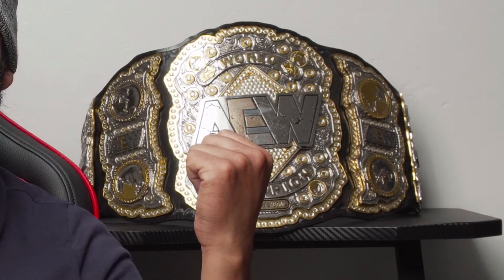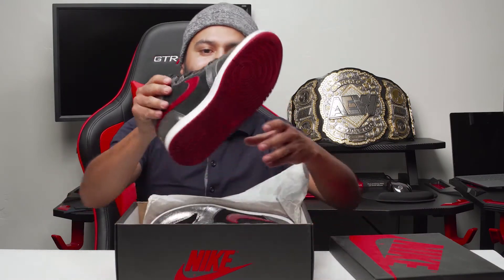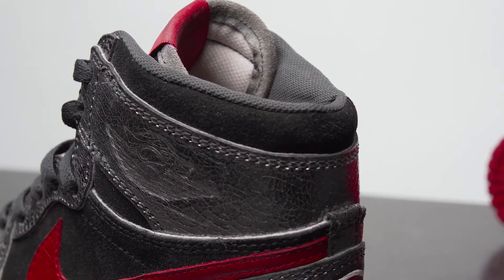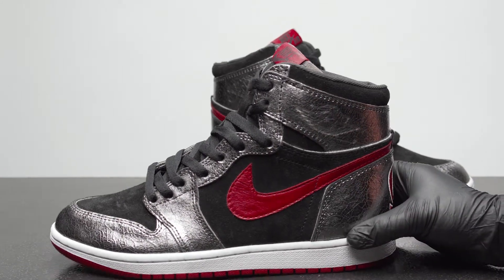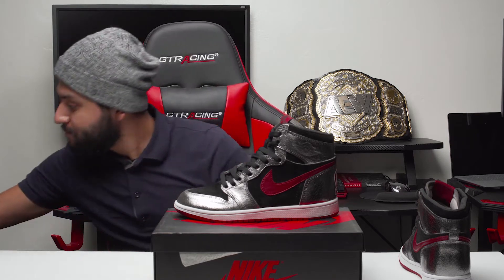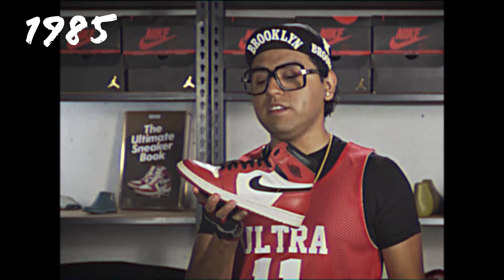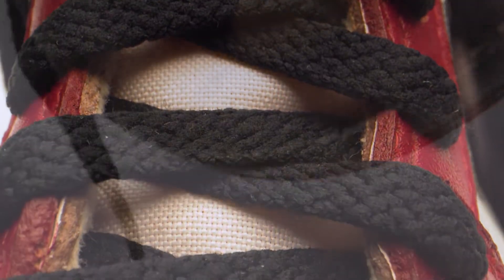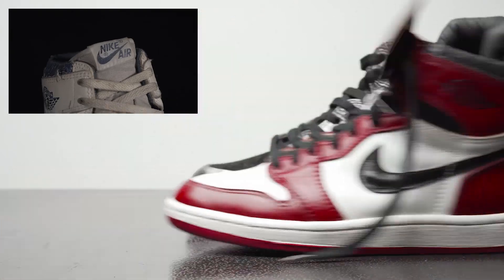Unboxing Nike Air Jordan 1 1985 Chicago & Kenny Omega shoes | Custom Made Sneakers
In this special episode we’re unboxing the 1985 Air Jordan 1 Chicago and a custom pair of Air Jordan 1 Black/Red/Metallic Kenny Omega sample sneakers.  Join me as we take a look at all the details of this highly coveted AJ1 Chicago sneakers and compare it to the 1 of 1 Cleaner kicks. Check out these on feet shots of the Cleaner kicks as well as close ups of the Chicago 1's and let us know what your all time favorite Air Jordan 1 collaborations (collab) or customs are.
Remember Be Ultra Safe and be Ultra smart!-John (The Ultra) Z

Time Stamps:
Unboxing Air Jordan 1 Cleaner Customs 1:34
On foot shots AJ1 Cleaner Customs: 3:06
Unboxing 1985 Air Jordan 1 Chicago: 3:57
Close up shots: 1985 AJ1 Chicago: 5:15